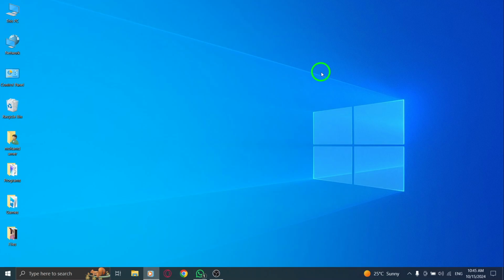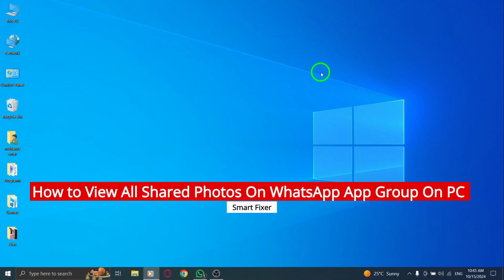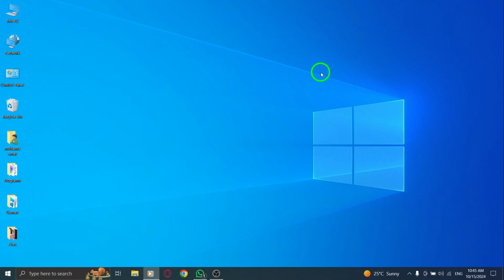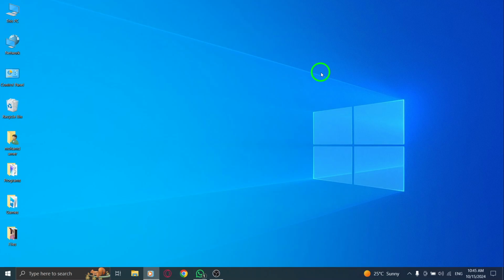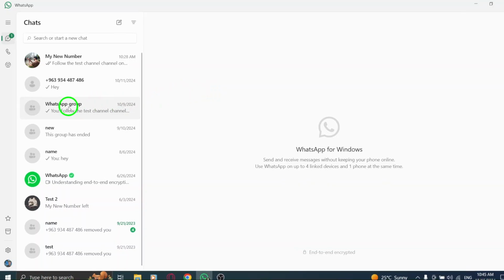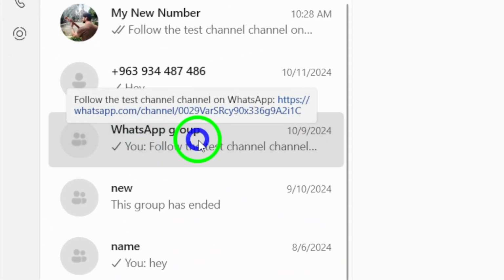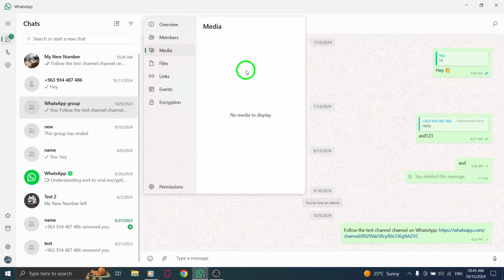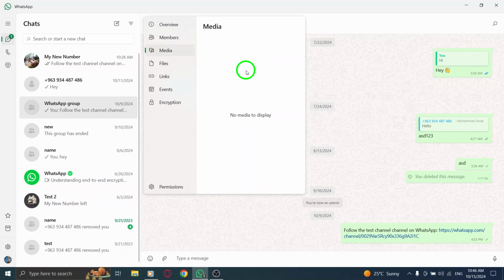How to View All Shared Photos On WhatsApp App Group On PC (New Update)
Learn how to view all shared photos in your WhatsApp app group on PC with our simple guide. Discover the steps to quickly access your favorite pictures without hassle.

Steps:
1. Open WhatsApp app
2. Find the group you want, and open it.
3. Click on the group name.
4. Click Media.
5. Find the photos you want.

Chapters:
00:00 Intro
00:12 Soultion
01:05 Outro